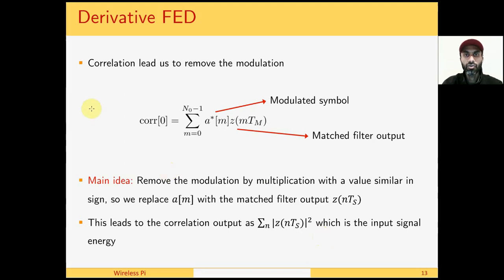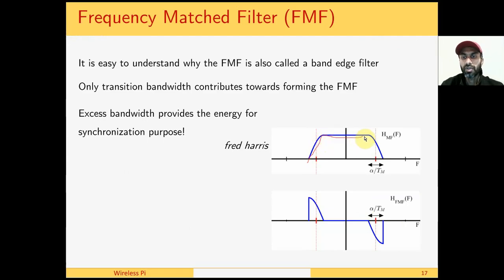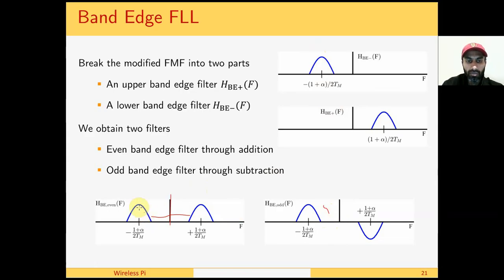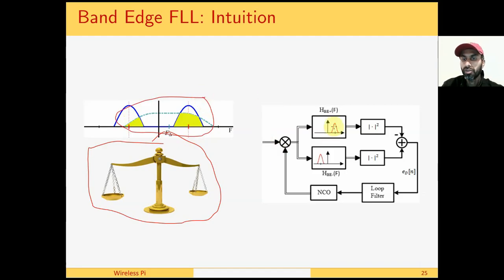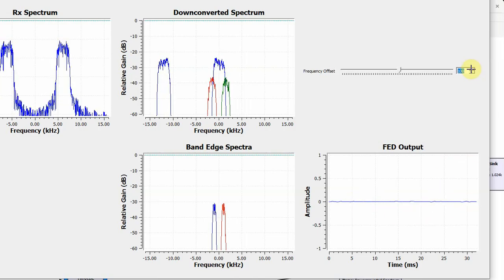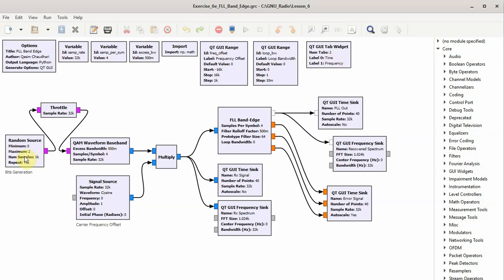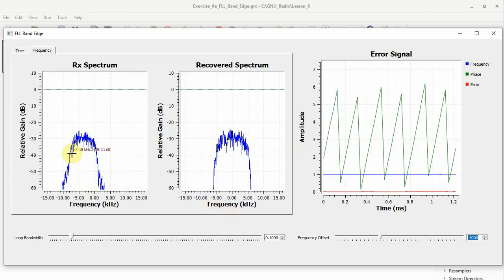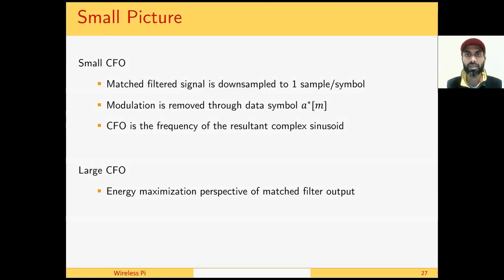Band Edge Filters in a Frequency Locked Loop (FLL)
Band edge filters for carrier frequency and symbol timing synchronization is a very interesting topic that elegantly relates the tool (DSP) to the application (SDR design). This video describes a short summary of where they originate from and what role they play for synchronization purpose.